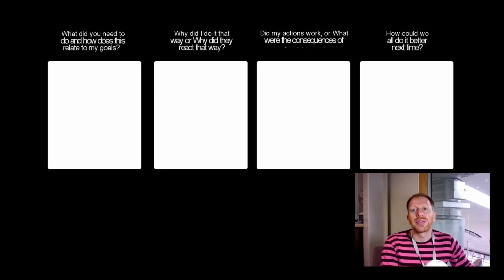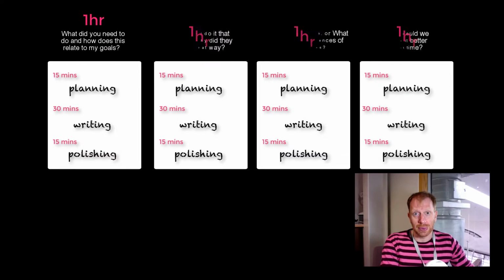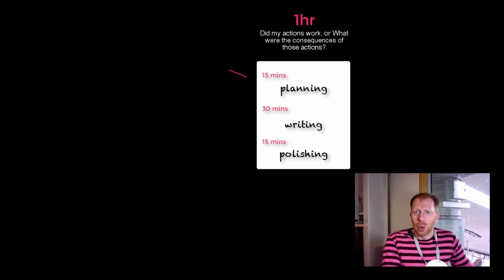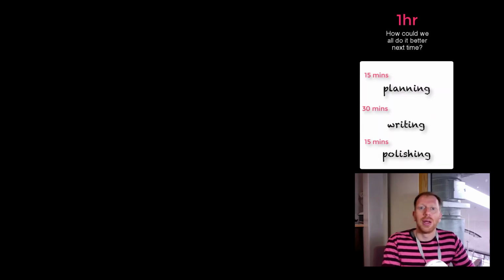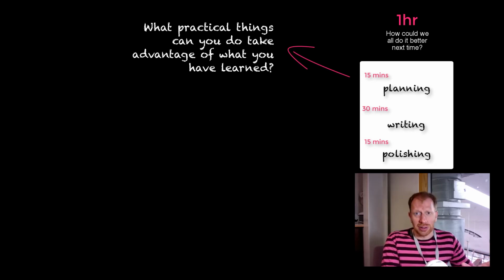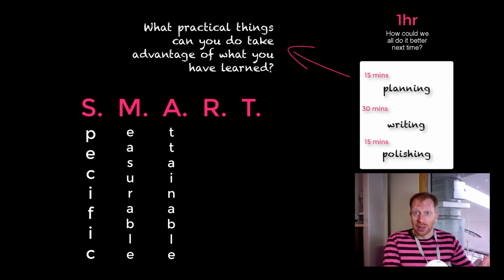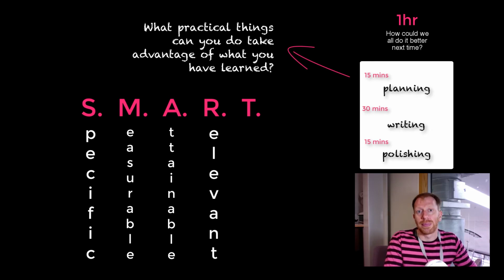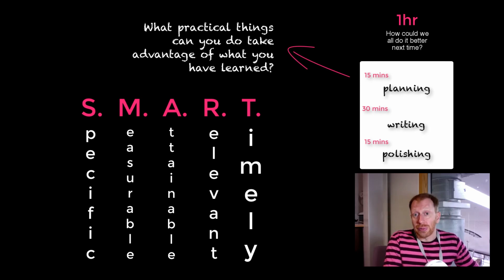Reflective log 4